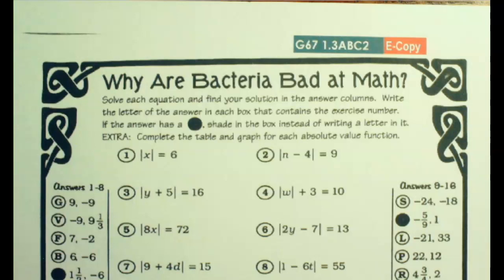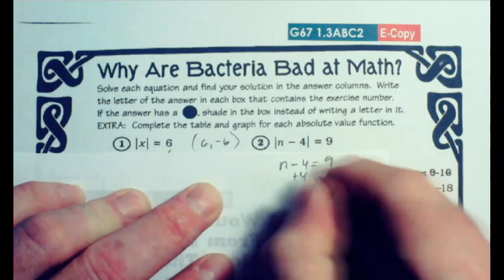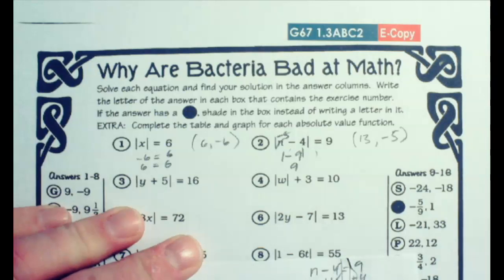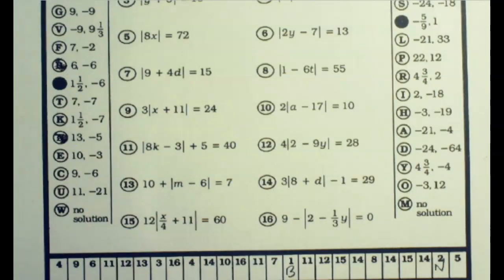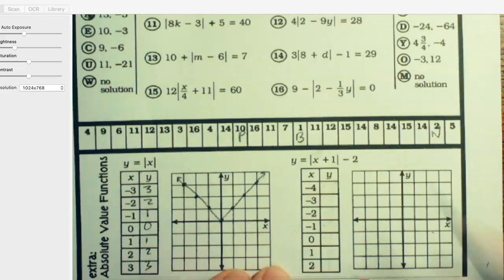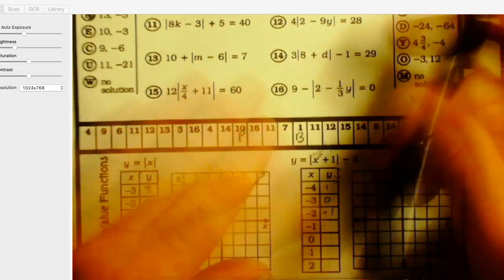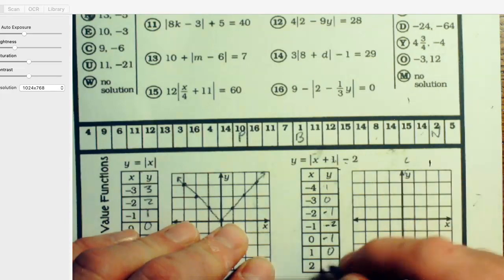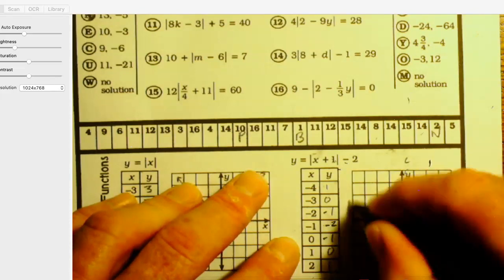Mini G67 1.3ABC2 Solve Equations With Absolute Value